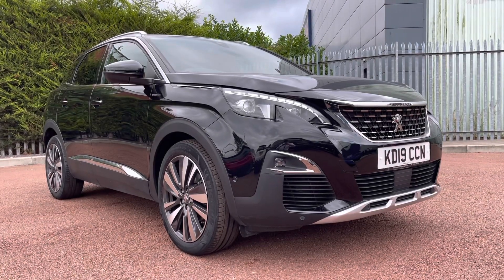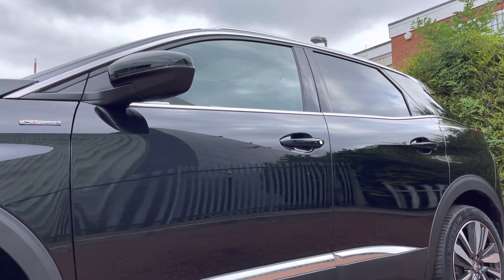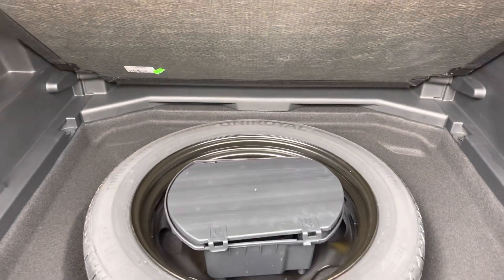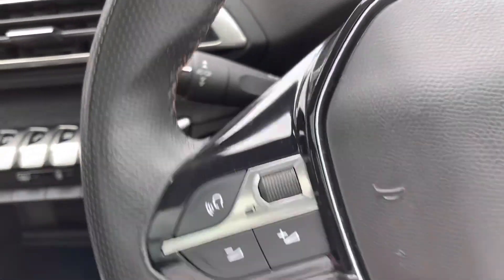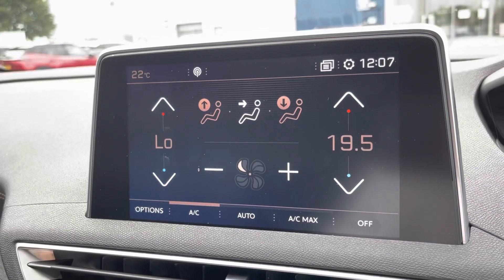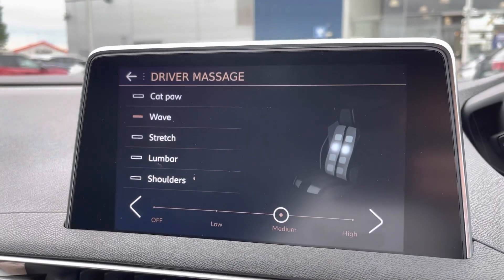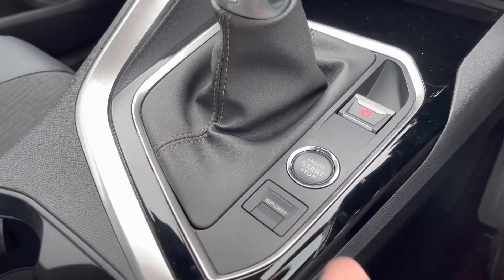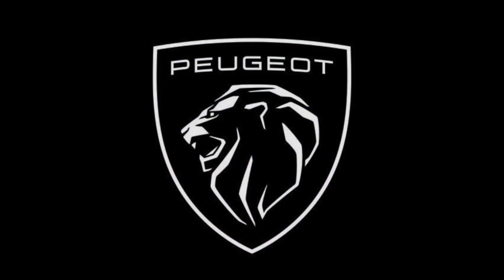Approved Used Peugeot 3008 1.2 PureTech GT Line | Swansway Chester Peugeot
This approved used Peugeot 3008 1.2 PureTech GT Line is available now at Chester Peugeot

Reg: KD19CCN
Fuel: Petrol
Transmission: Manual
Miles: 15,827

Give us a call on 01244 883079, we hope to hear from you soon, here at Chester Peugeot.